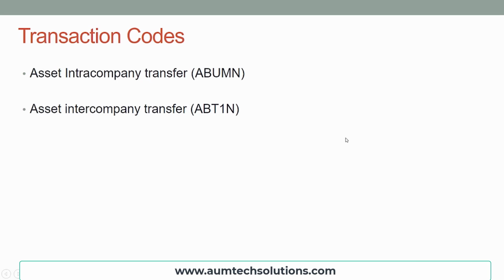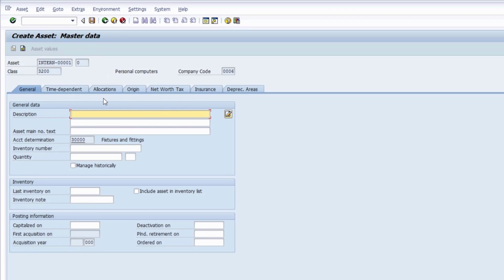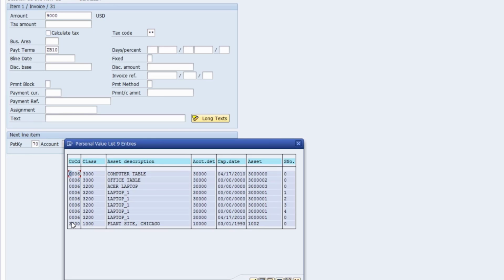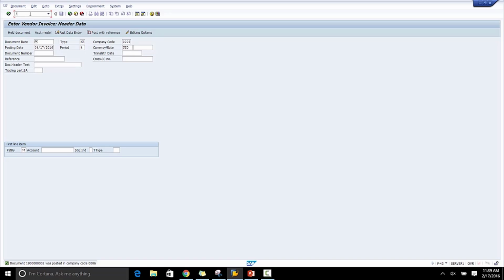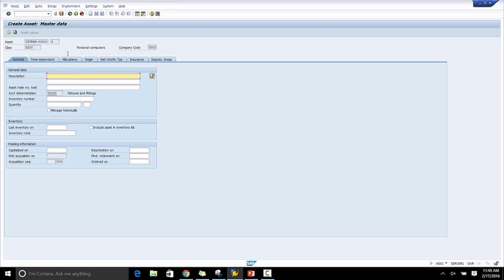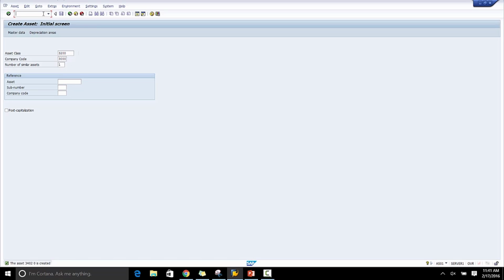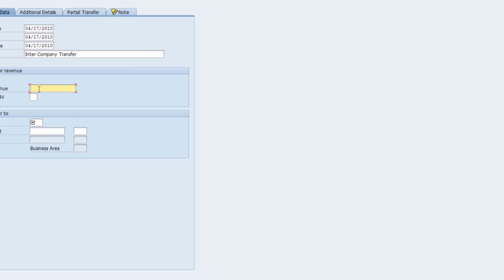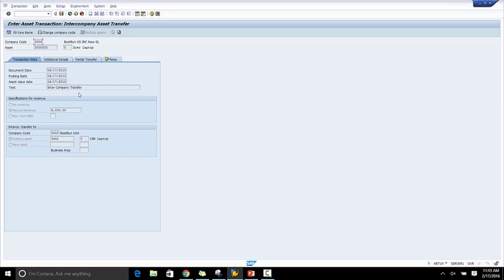SAP_Finance_44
SAP Asset Management Overview, Asset Master Records, Asset Acquisitions and Maintenance, Asset Transfers, Asset Retirements, Depreciation, Reporting